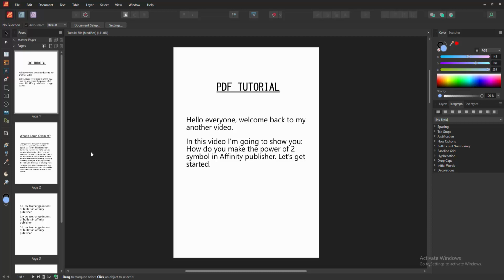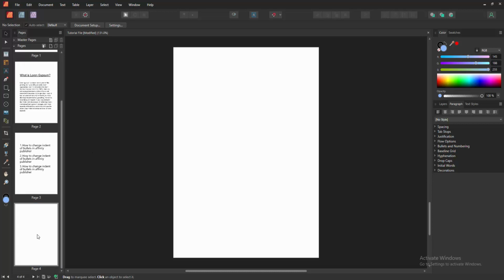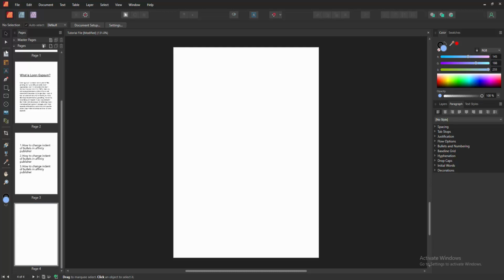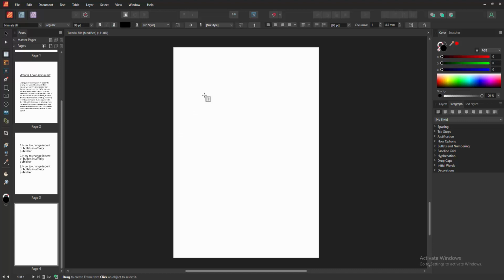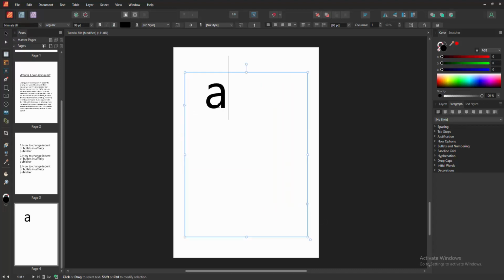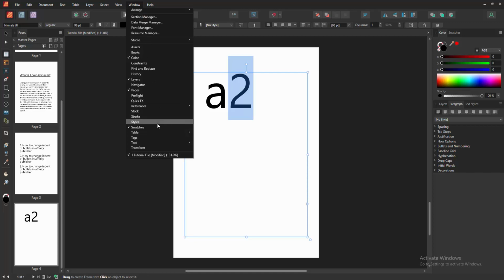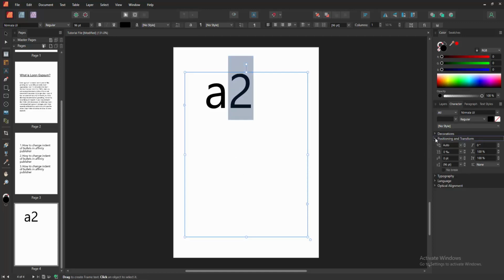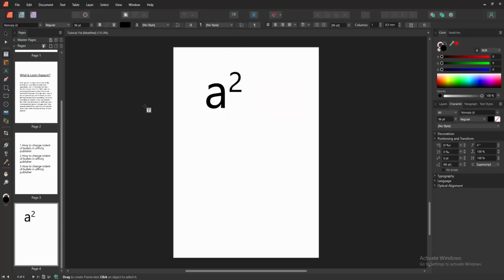How do you make the power of 2 symbol in Affinity publisher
Assalamu Walaikum,
In this video I will show you, How do you make the power of 2 symbol in Affinity publisher.  Let's get started.